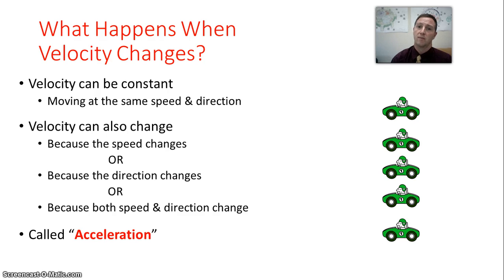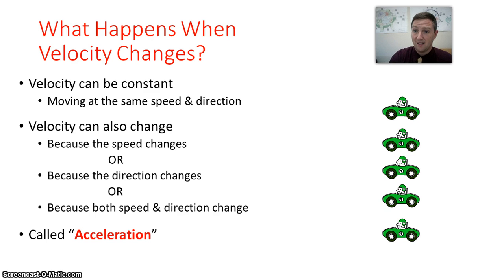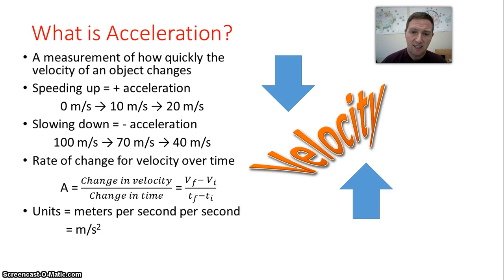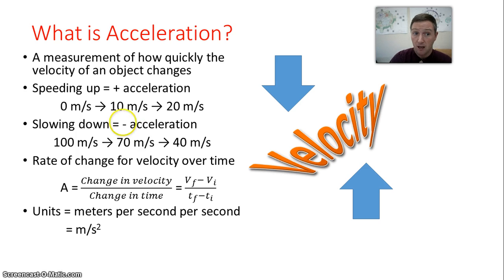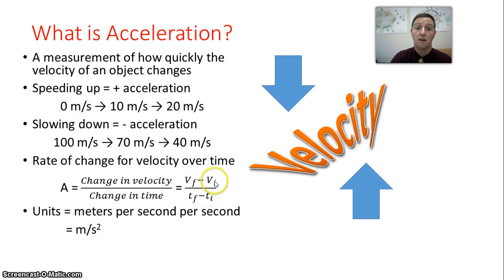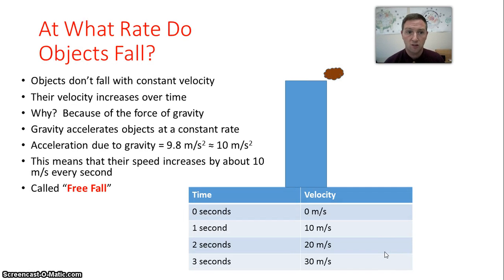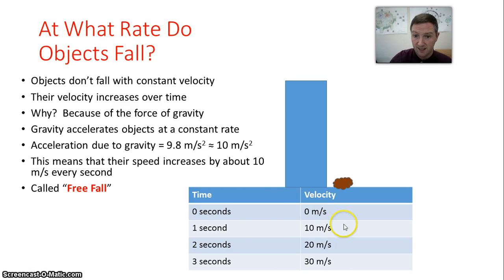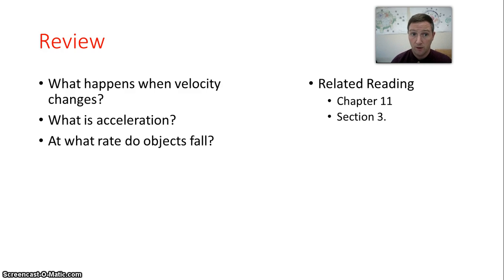07 02 02 Acceleration